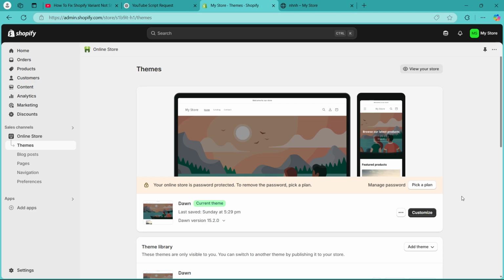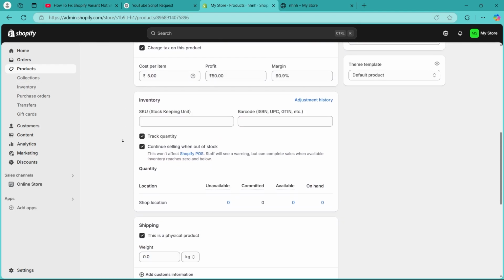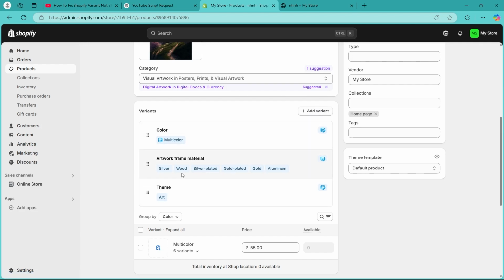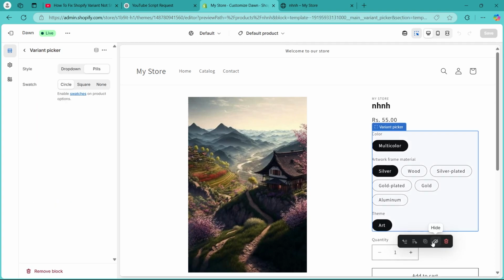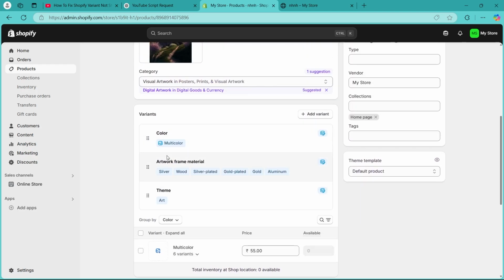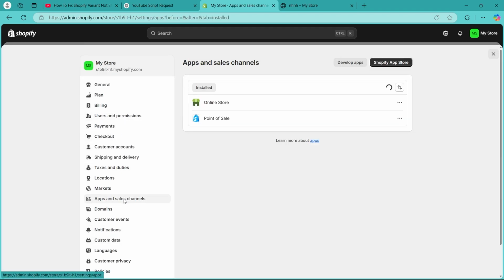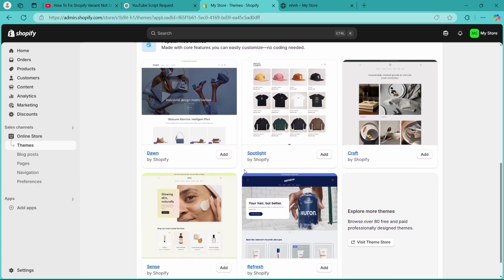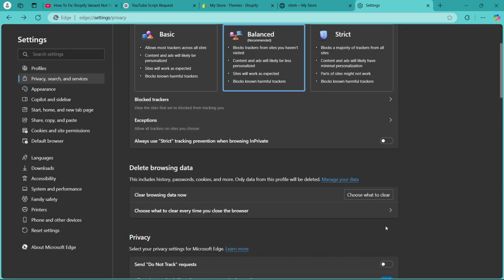How to Fix Variants Not Showing on Shopify Store (SIMPLE & Easy Guide!)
Are your product variants missing on your Shopify store? This issue can happen due to incorrect theme settings, inventory tracking problems, or unpublished variants. Learn how to troubleshoot and fix it to ensure customers can see and select all available options.